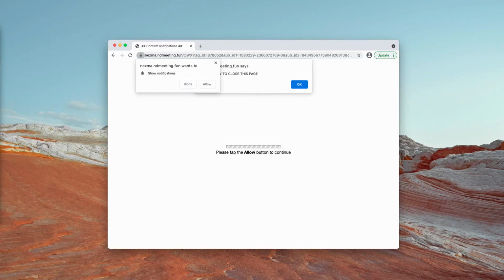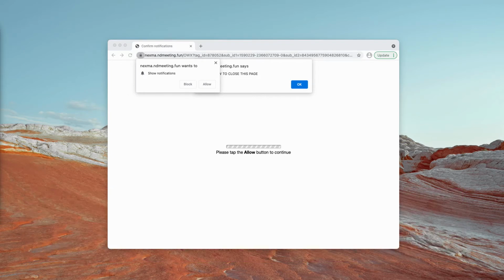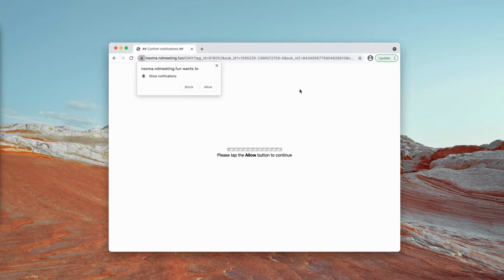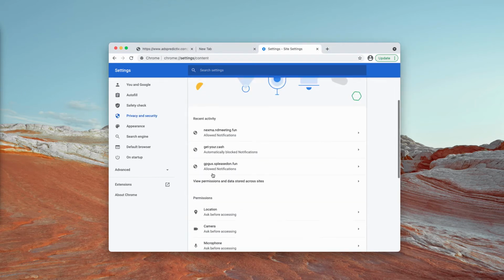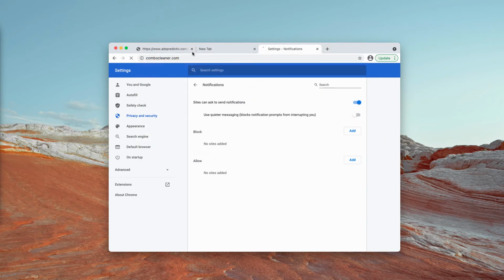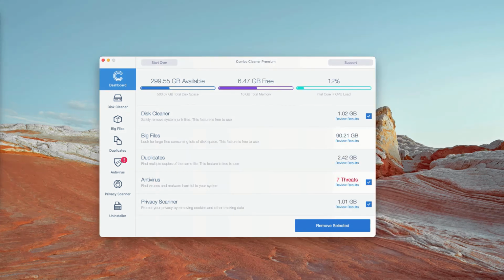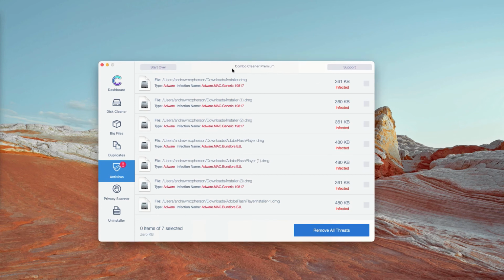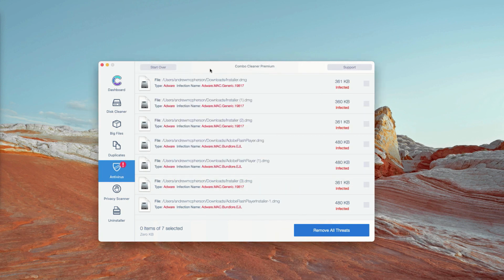Ndmeeting.fun pop-up (removal guide).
Ndmeeting.fun is a deceptive site displaying a multitude of annoying web push notifications. Get rid of them with Combo Cleaner Antivirus or follow the manual suggestions in the video tutorial.